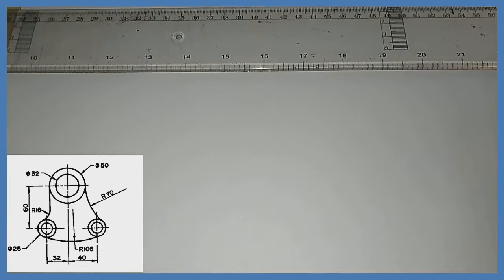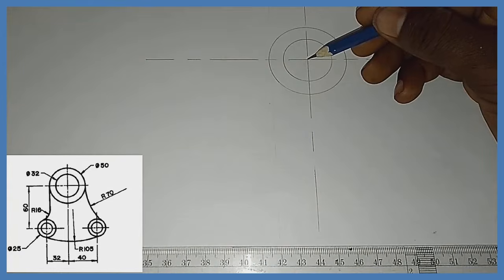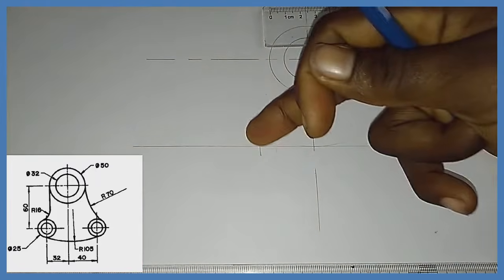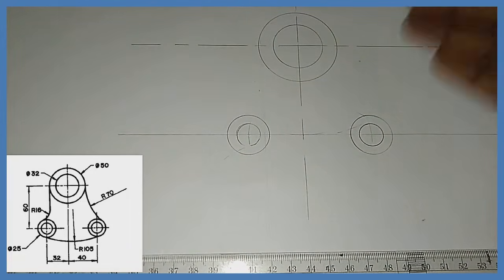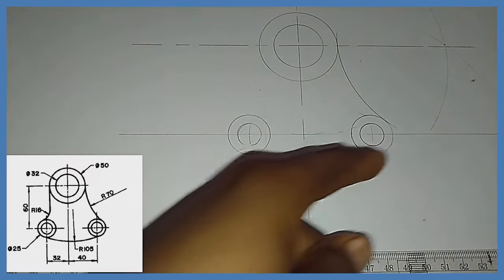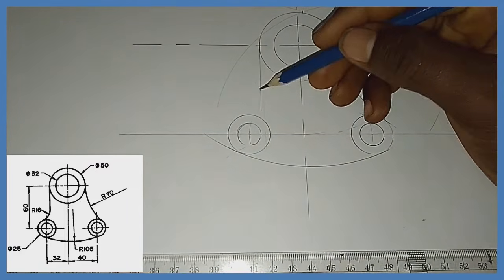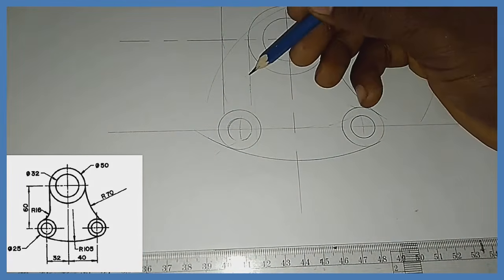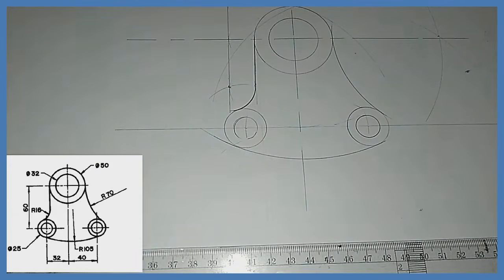TANGENCY PROBLEMS IN / TECHNICAL DRAWING / ENGINEERING DRAWING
This video explains the application of the three principles of tangency in solving a tangency related problem.